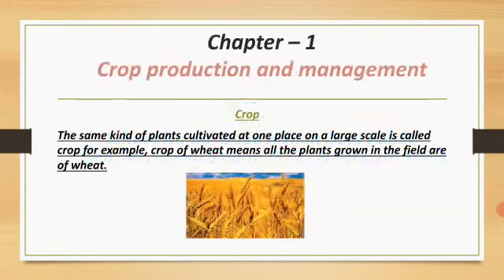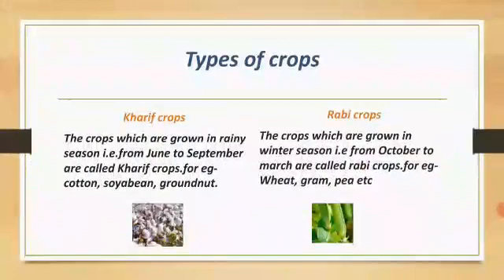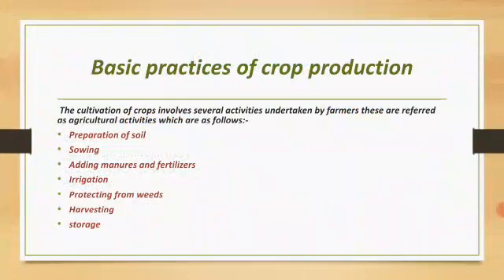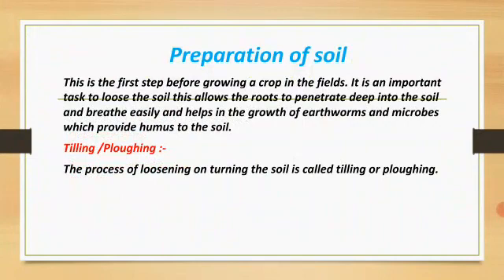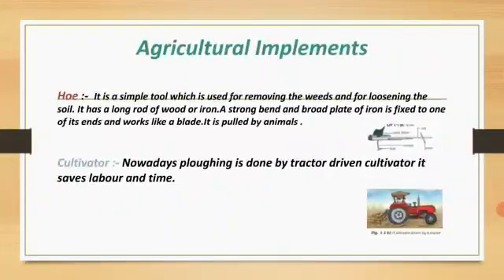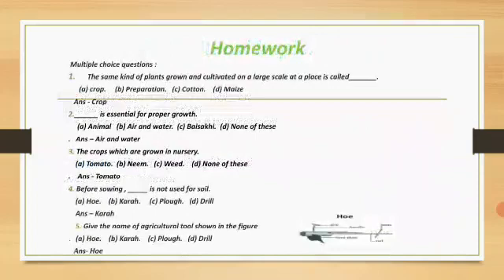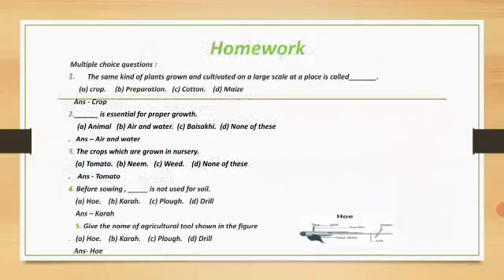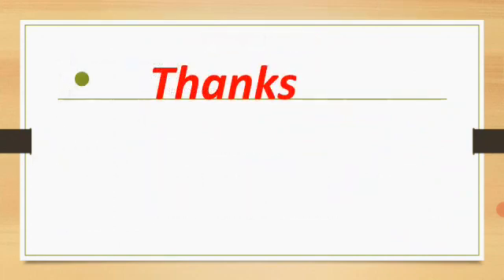|| Class-8 || SUBJECT || SCIENCE || LESSON - 1 || Crop production and management ||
Class-8th Sub-Science(Eng.Medium) L-1(Crop production and management) Explanation by Kajal  Kapil